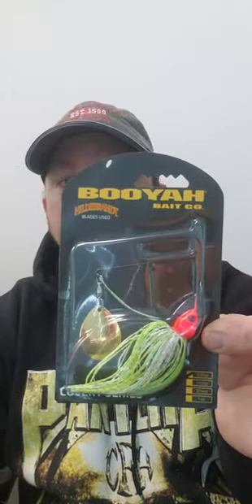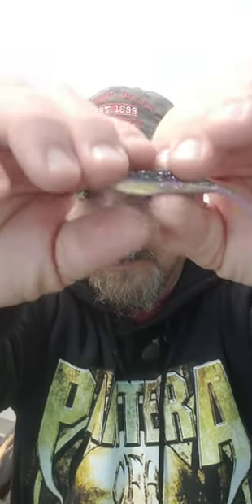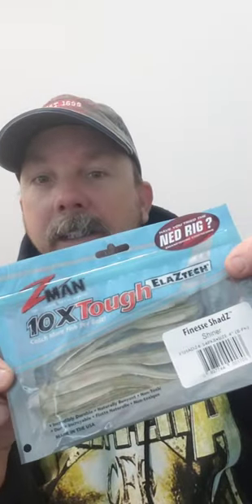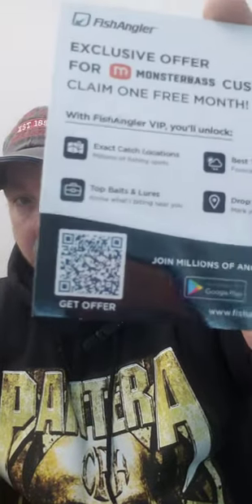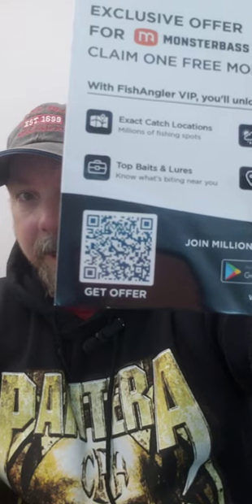What's in the box?!!!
March Platinum Box by @MONSTERBASSco